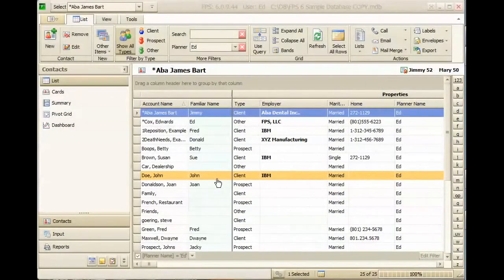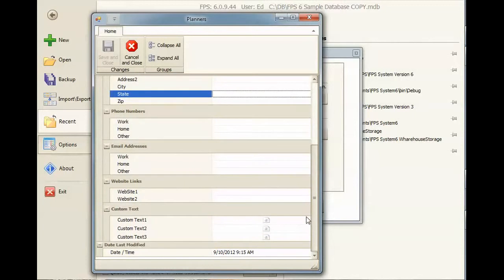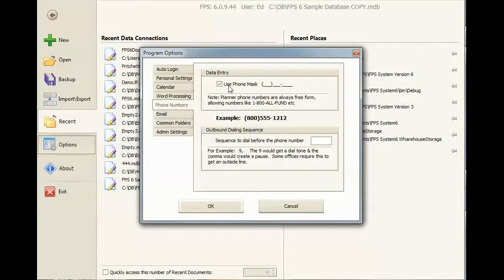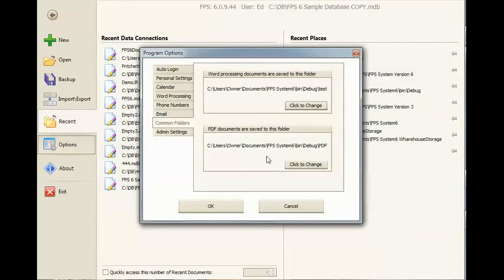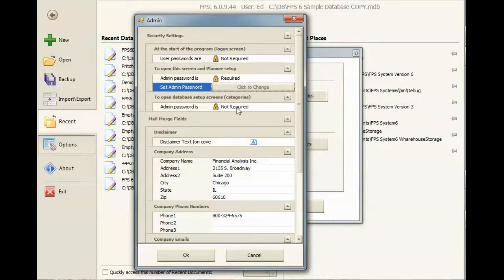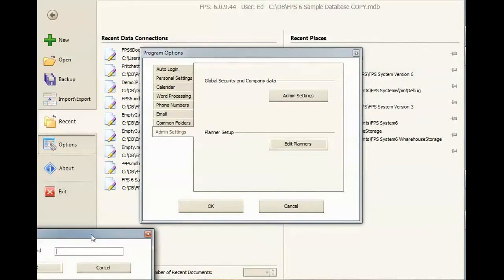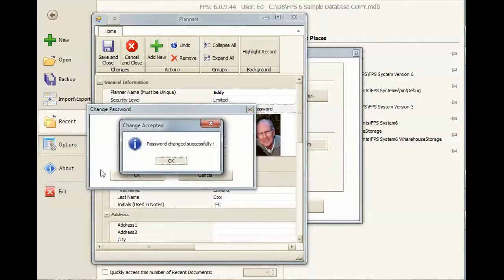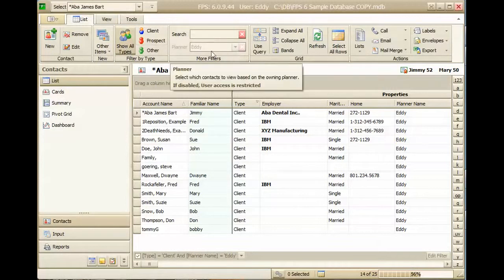Program Options - Planner and Admin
How to adjust many of the Program Options Including: Admin, Planners and security